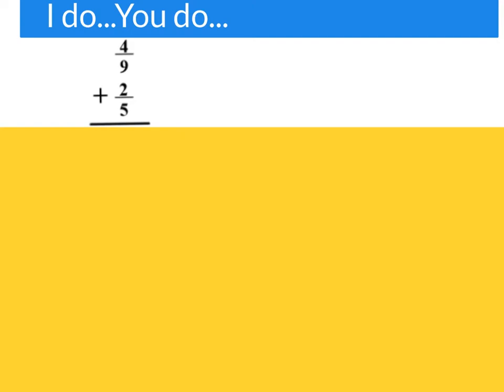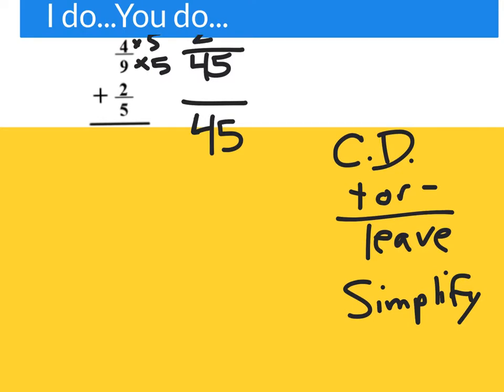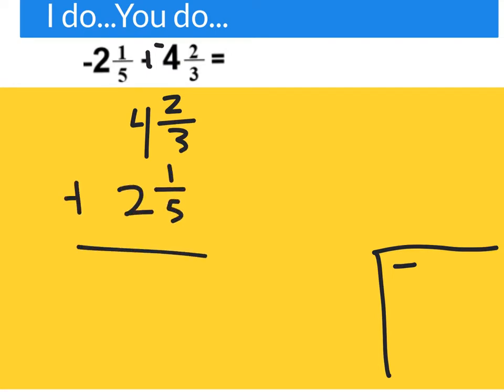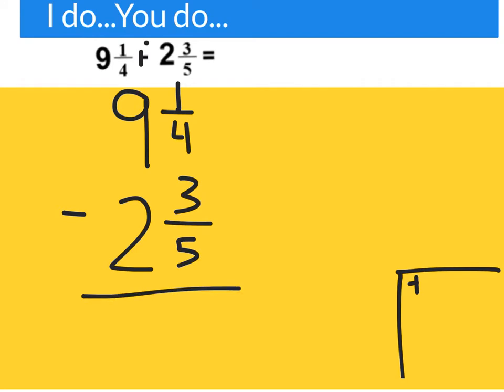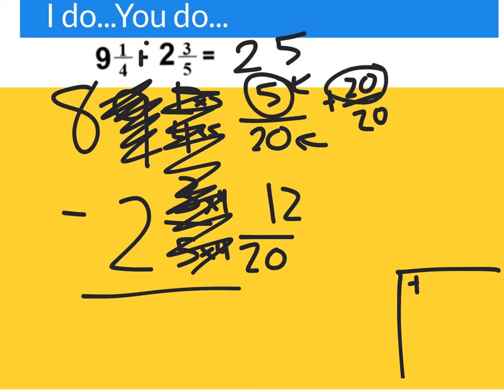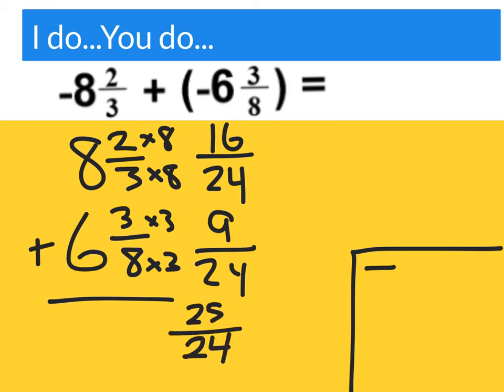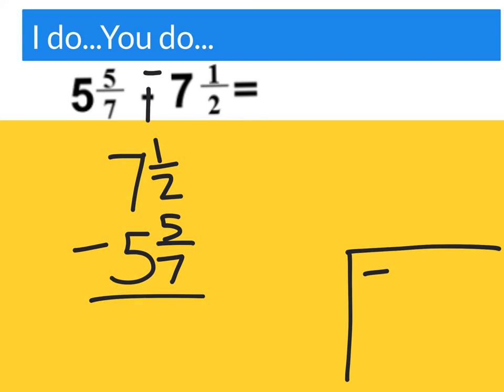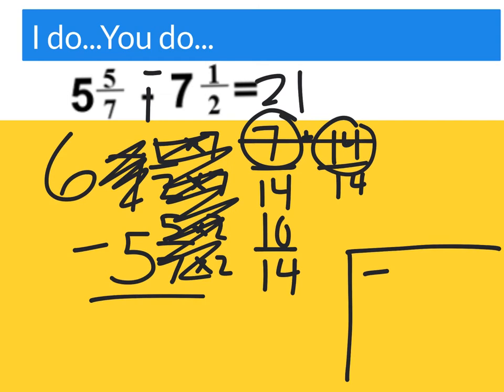I do...You do fraction addition subtraction answers